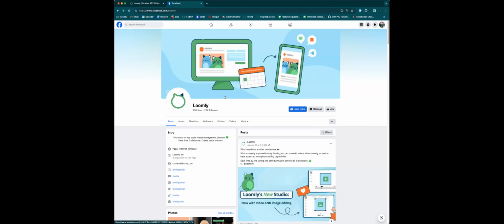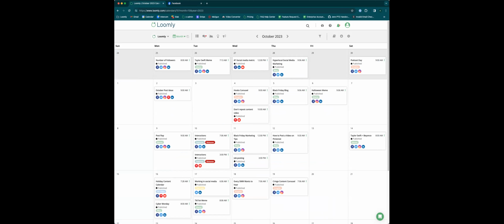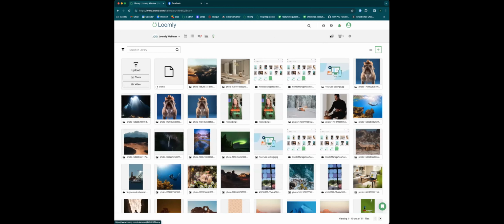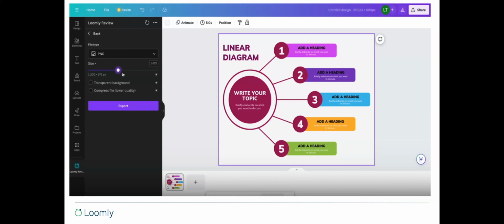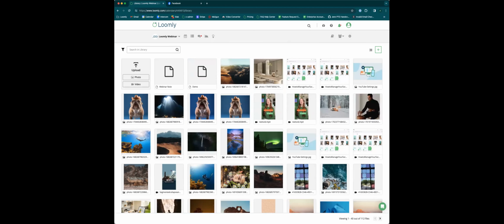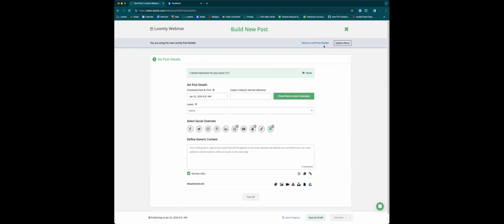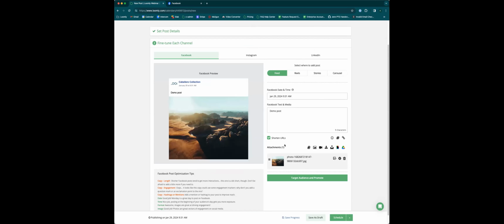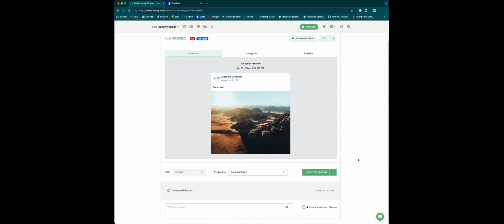Flash Webinar: How to Effectively Plan Content with Loomly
In this webinar, you will learn about:

- Our new two-way Canva integration
- Planning and organizing your content ahead of time
- Post creation best practices
- And more!